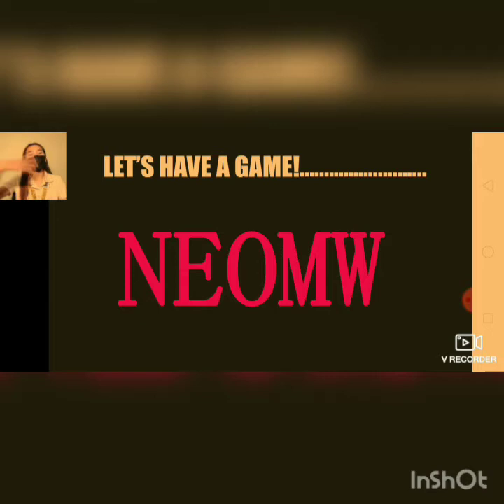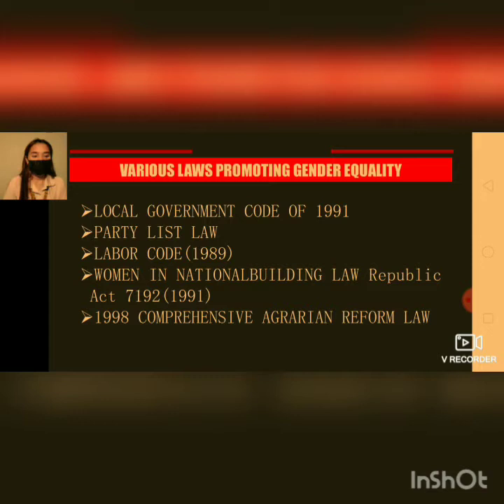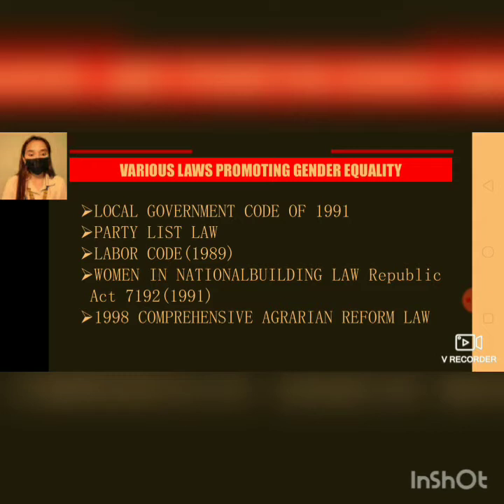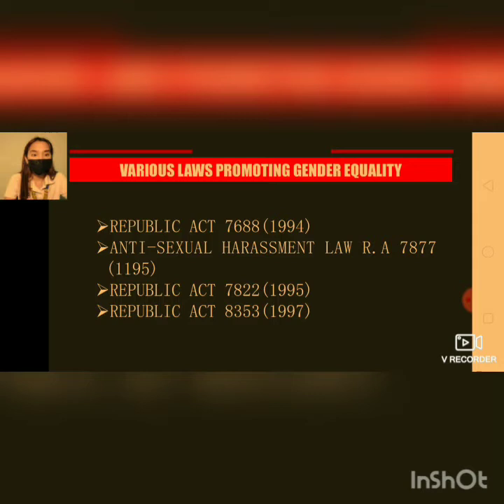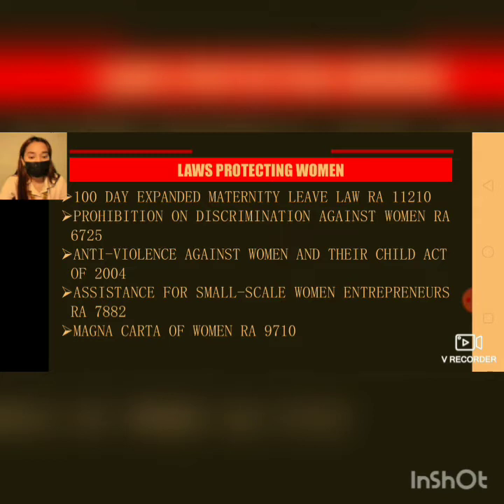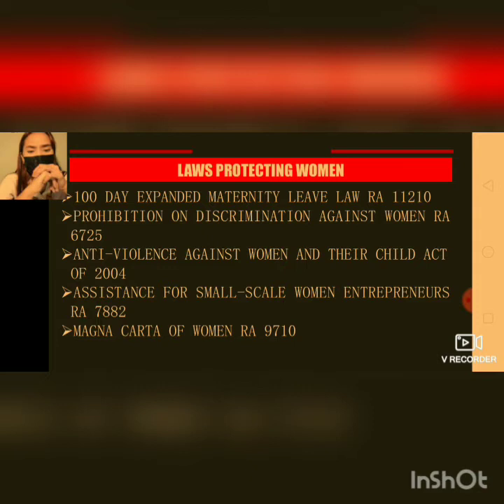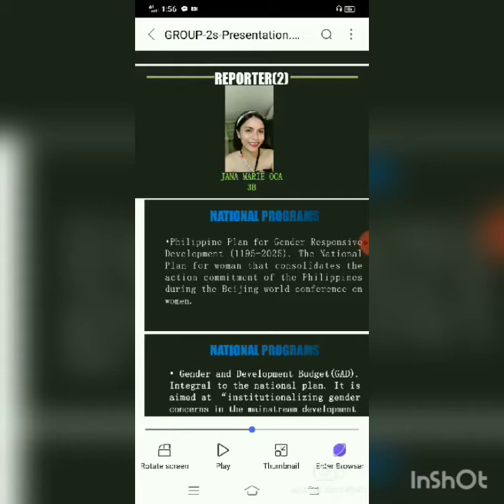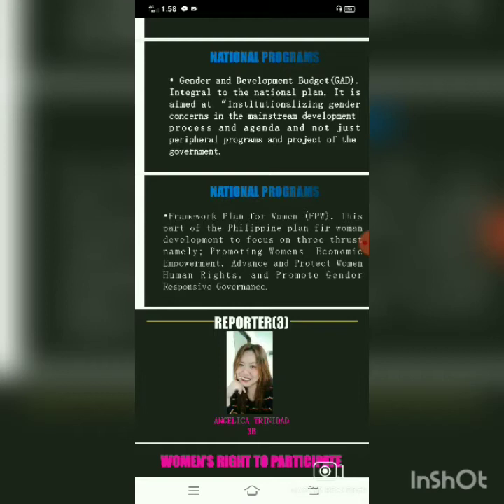Women and the Law (Gender and Society)